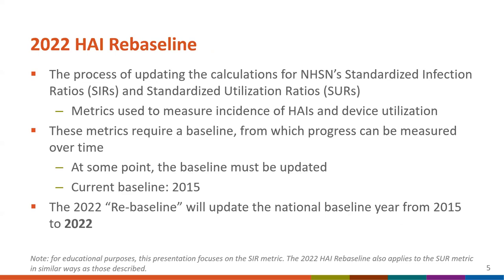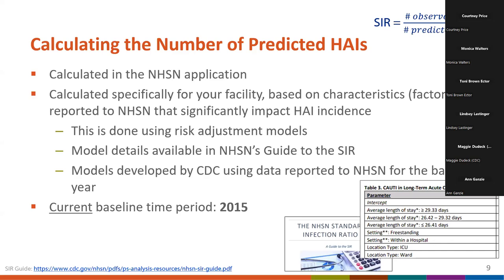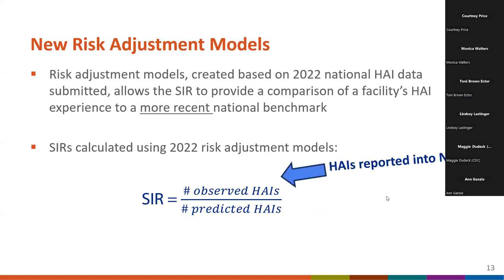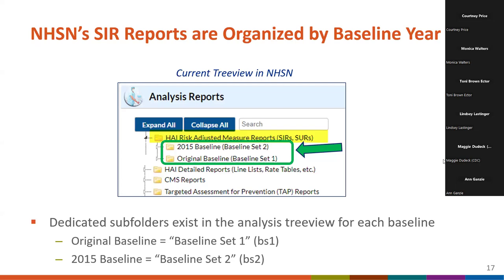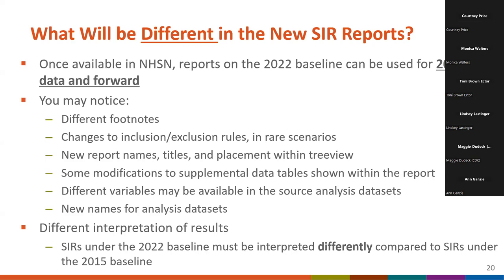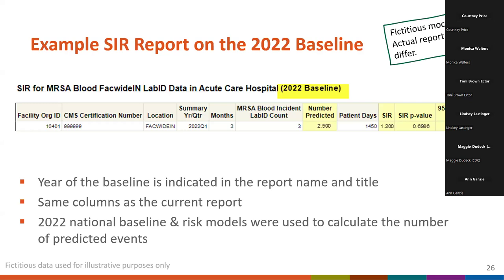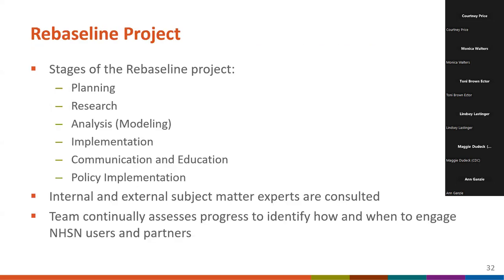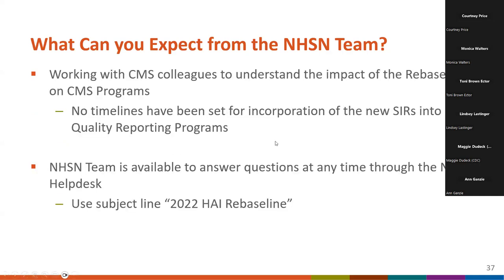Prep Like a Pro! What to Expect from the 2022 HAI Rebaseline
During the CDC 2024 NHSN Annual Training, Lindsey Lastinger provides an overview on 2022 HAI Rebaseline and what to expect for it.